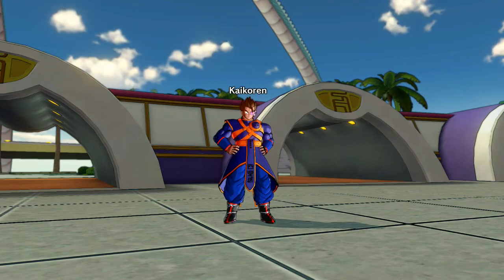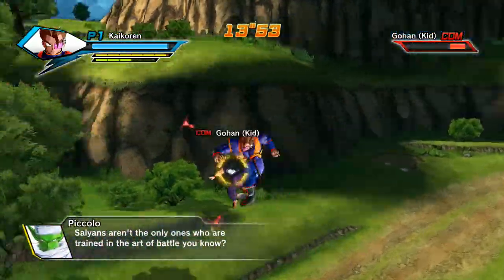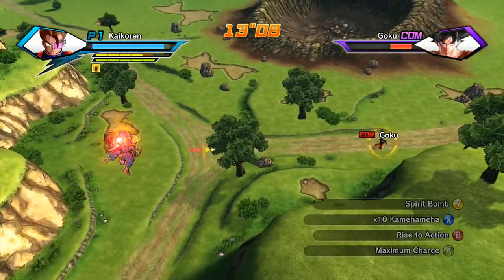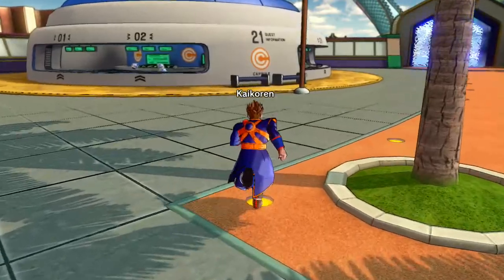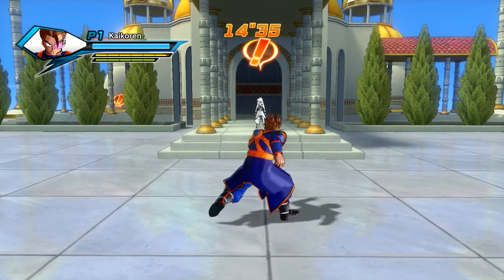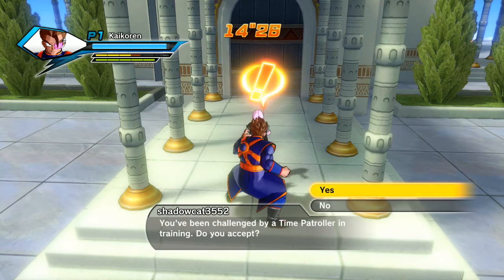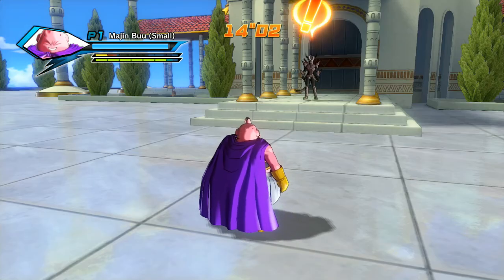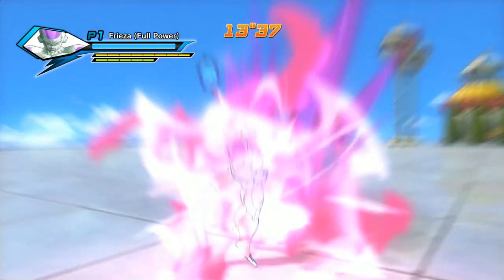Collect all 7 Dragonballs FAST!!